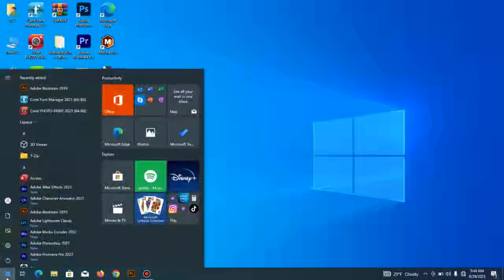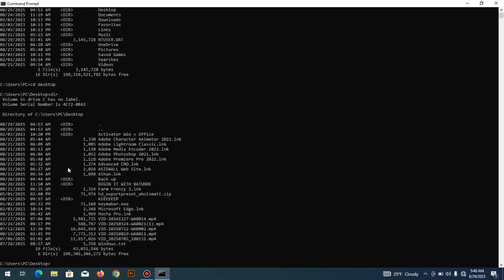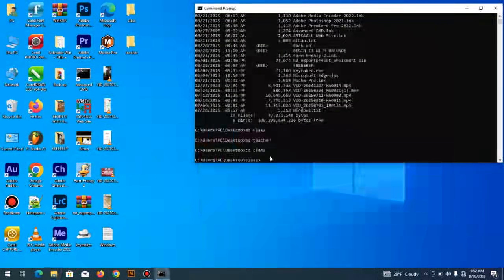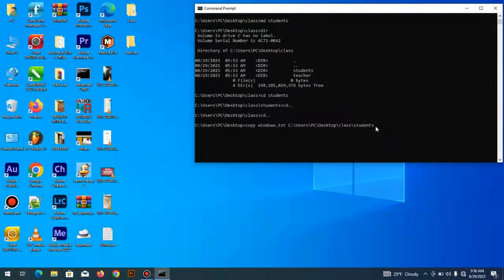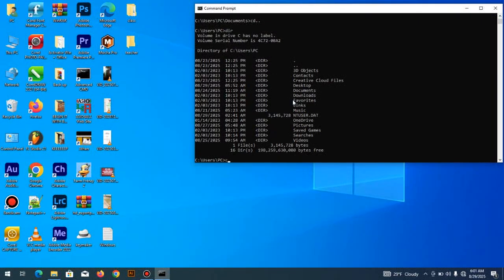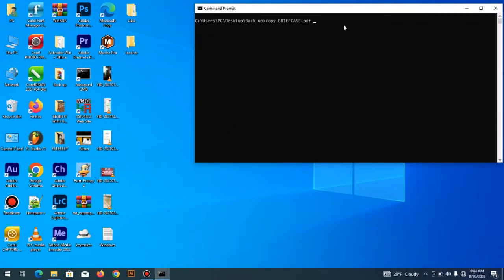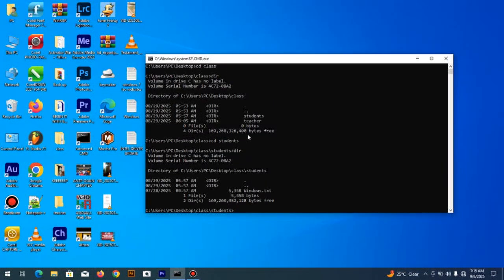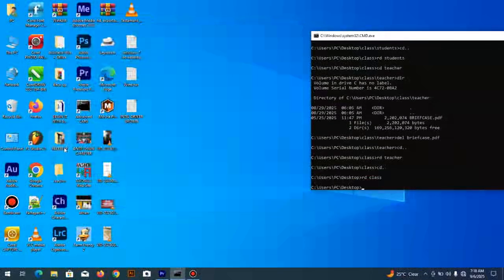OPERATING SYSTEM SIX (PART 4 - CMD PRACTICAL)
1. How to create or make folder using command line
2. How to change from one folder to another using command line
3. How to view folder using command line
4. How to remove folder using command line
5. How to copy file using command line
6. How to delete file using command line
7. How to rename file using command line.